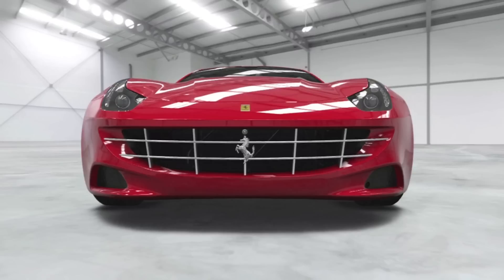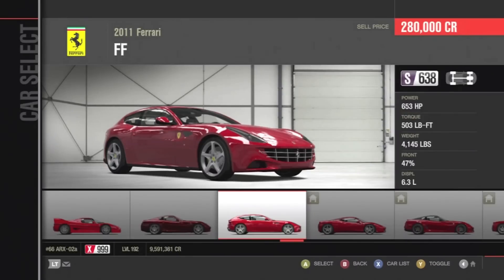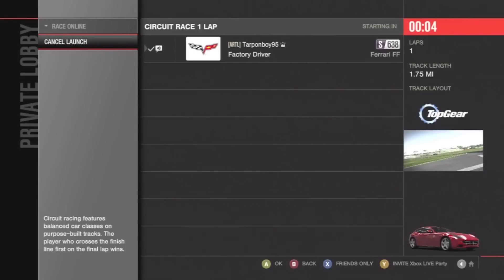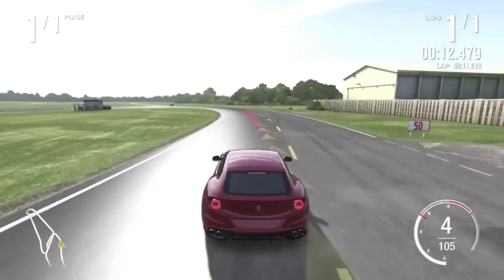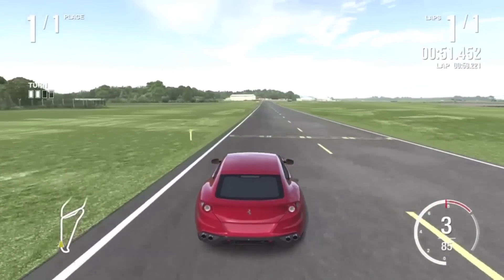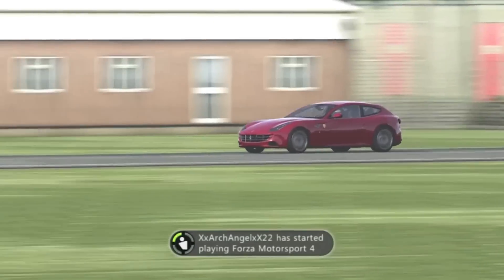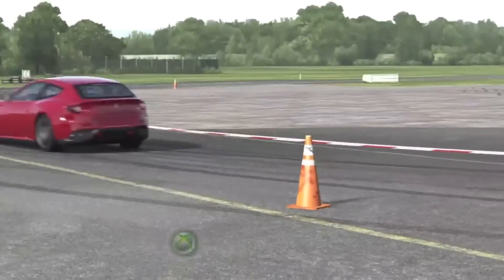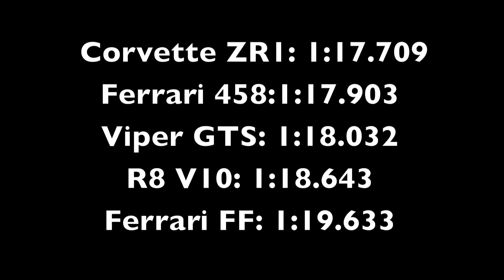Top Road Cars: Episode 5, Ferrari FF